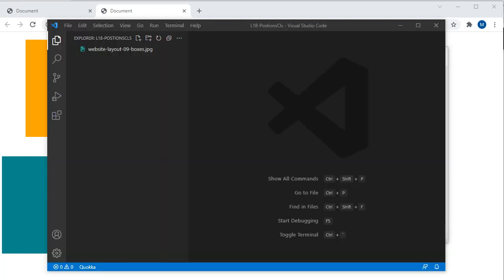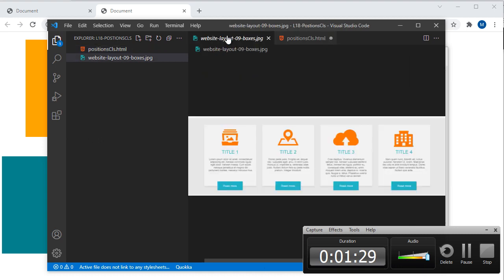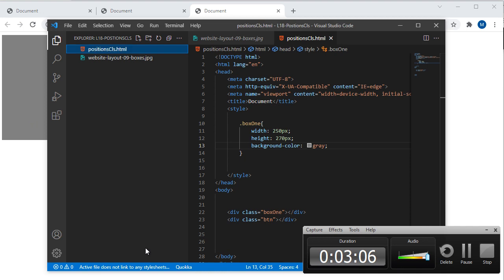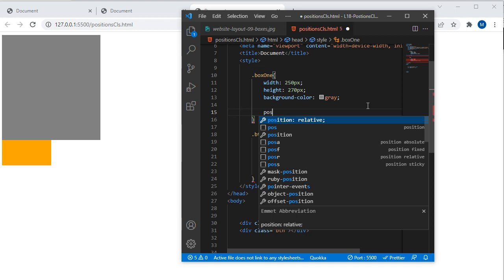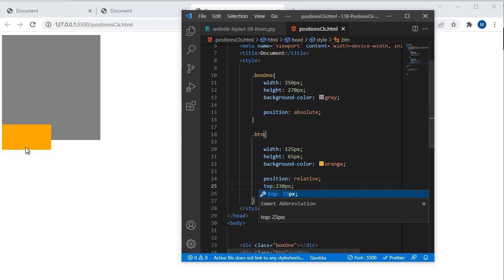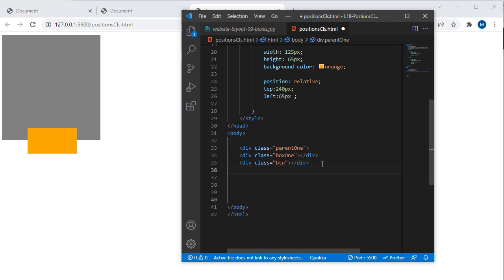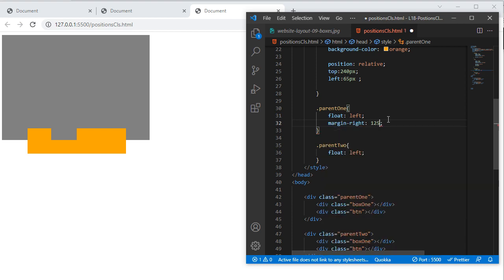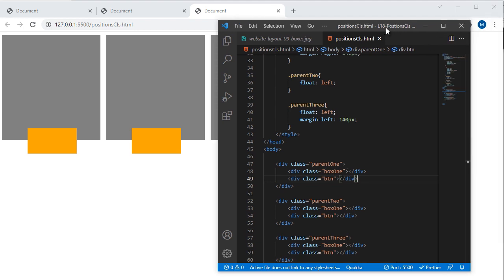Assigning Positions in CSS